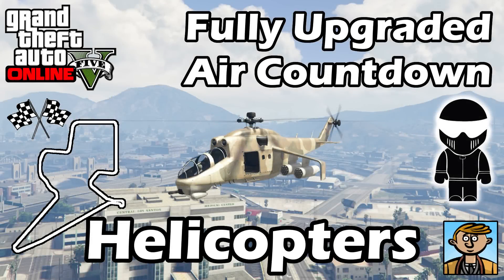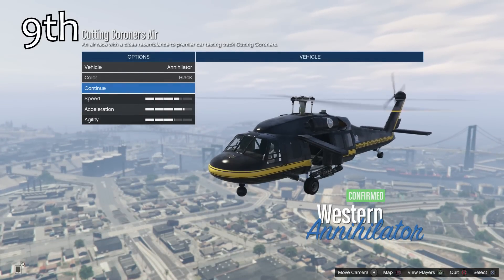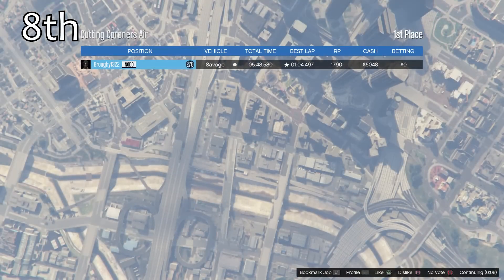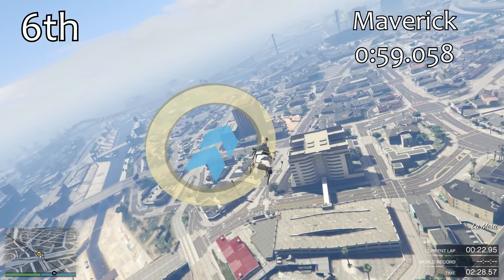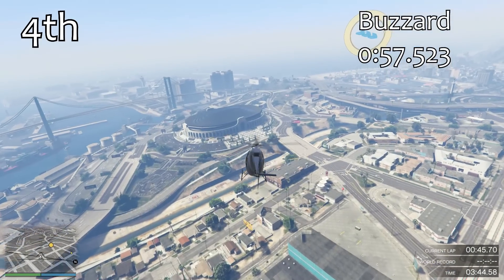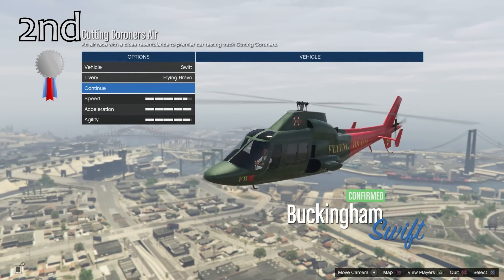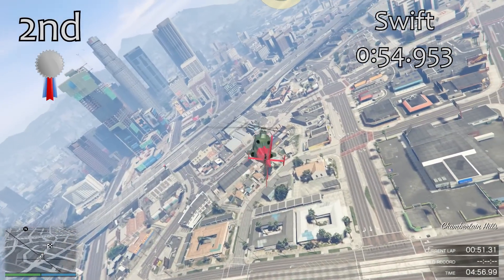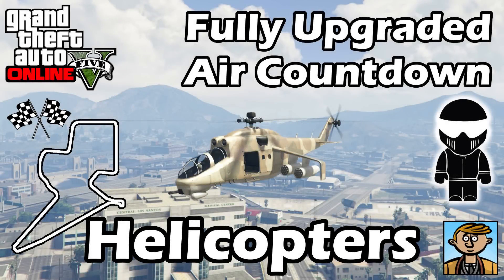Fastest Helicopters (2015) - Best Fully Upgraded Air Vehicles In GTA Online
Fastest Helicopters in GTA 5, showing a complete countdown of the best choppers, helis & air vehicles ranked on lap time.

GTA 5 Online Next/New Gen Fully Upgraded Car Testing Guide, Countdown & Ranking With Lap Times